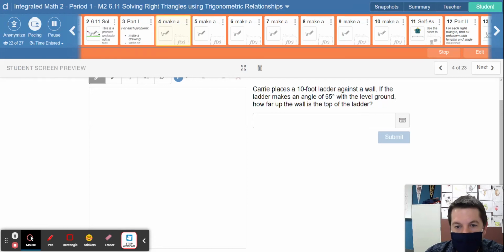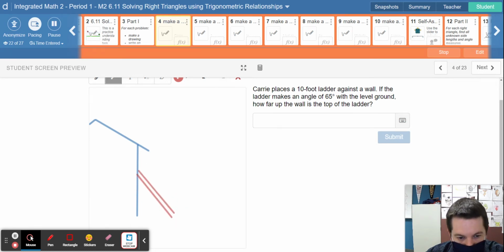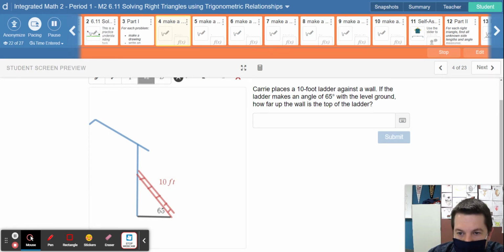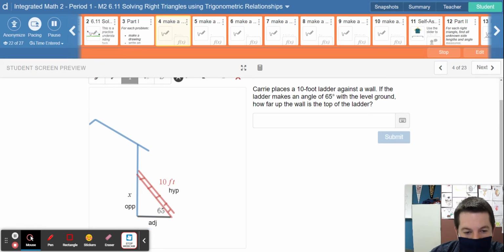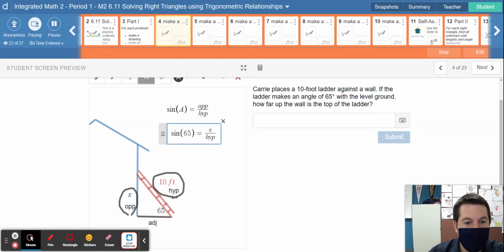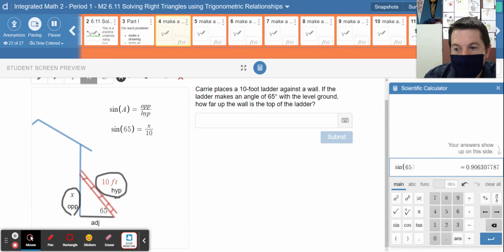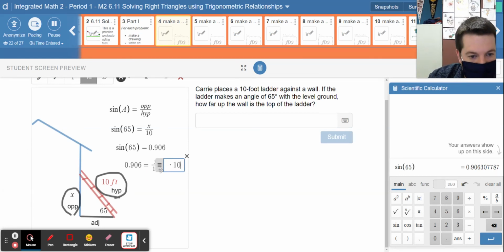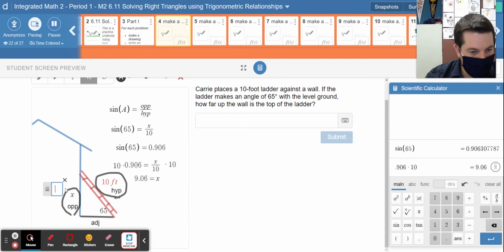M2 6.11 Solving Right Triangles using Trigonometric Relationships 1